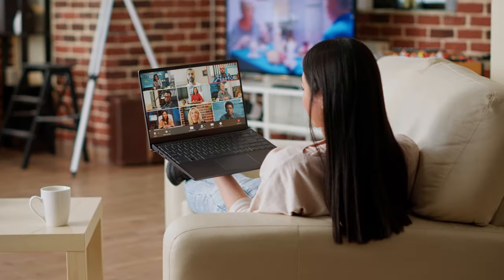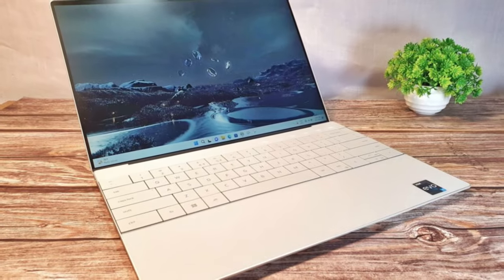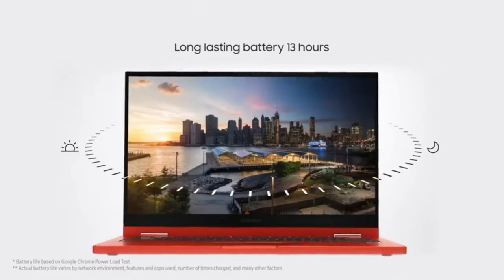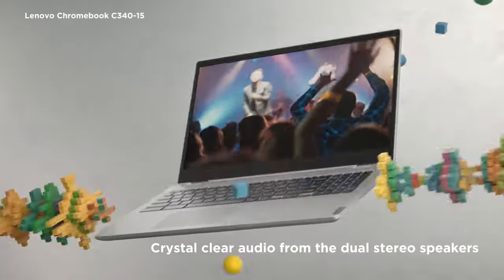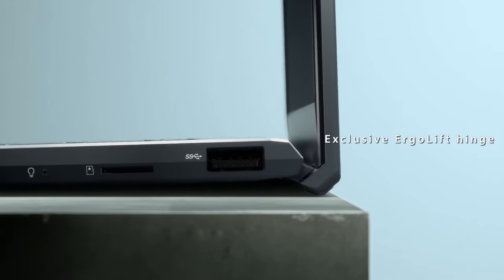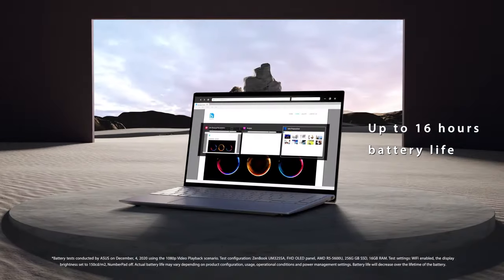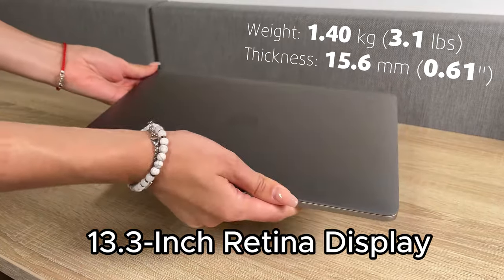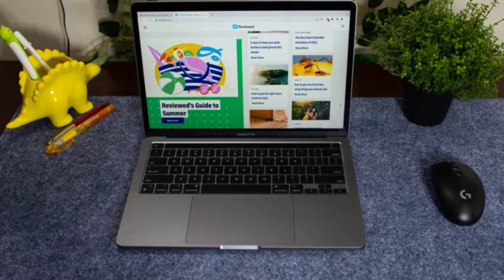✅Best 13 Inch Laptops in 2024 -✅ My Special Picks Of The Year So Far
US:
Dell XPS 13 9320 Plus:✅
Samsung Galaxy Chromebook 2:✅
Lenovo Chromebook Flex 5:✅
ASUS ZenBook 13 OLED:✅
MacBook Pro M2:✅

UK:
Samsung Galaxy Book3:✅
MacBook Pro M2:✅

Join us on a tech odyssey into the dynamic realm of 13-inch laptops for 2023 and 2024! Ever wondered why these sleek devices are gaining popularity? It's the perfect fusion of portability and functionality, ideal for students, professionals, and anyone on the move. In this video, we've curated the top 5 13-inch laptops, each catering to different needs and preferences.Stay plugged into the future with our latest content, reviews, and tips. Happy computing!

Hope you enjoyed my Best 13 Inch Laptops 2024 video.